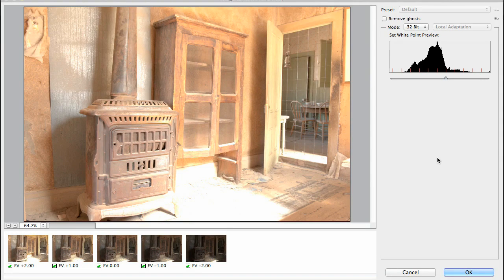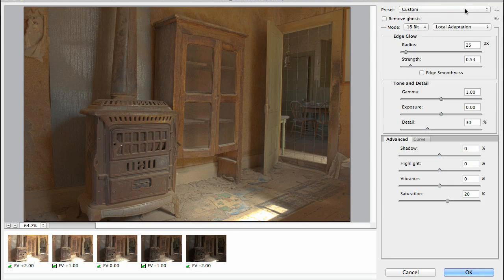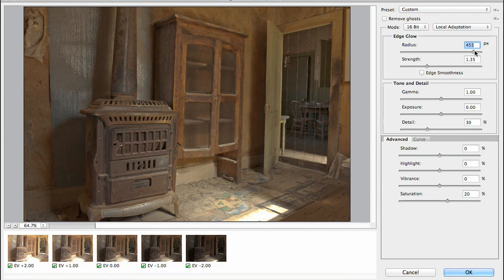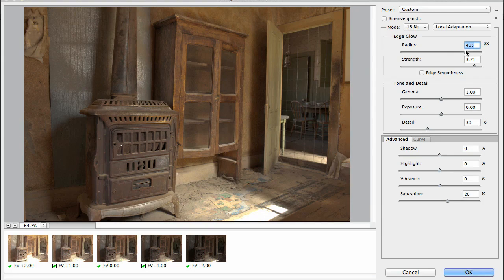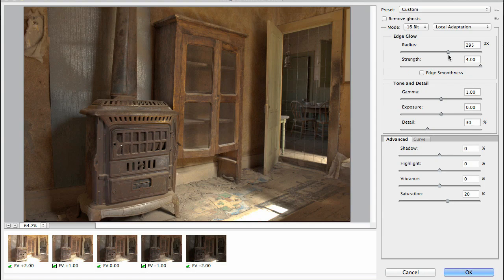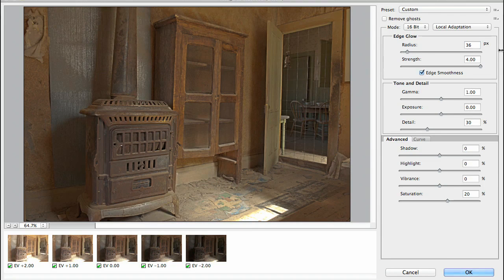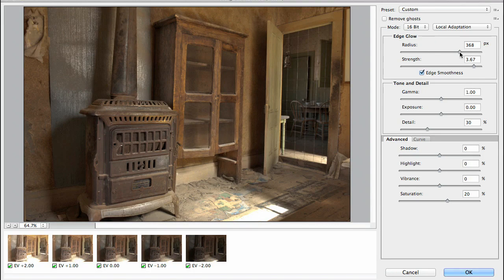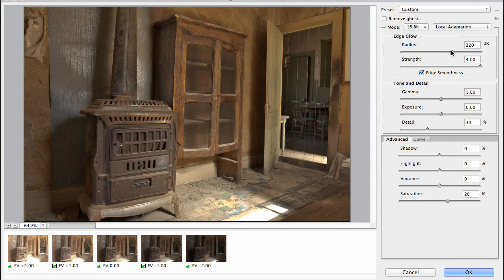02 Tonemapping Radius and Strength